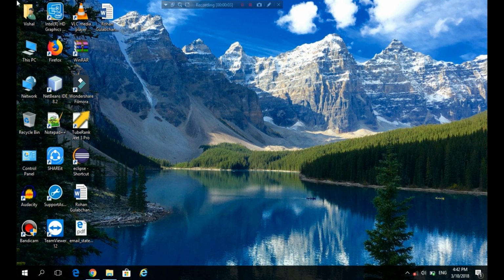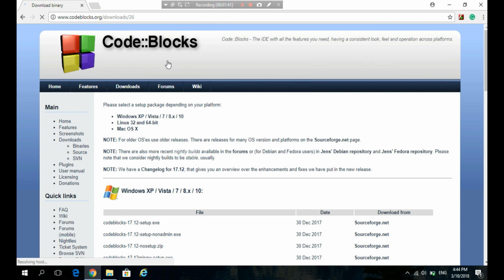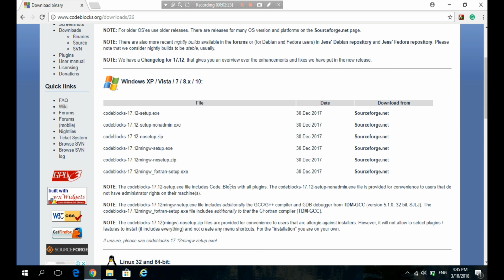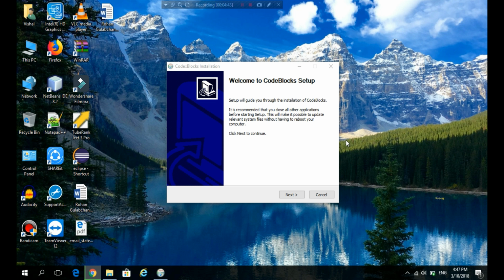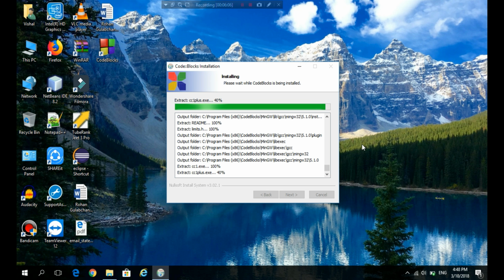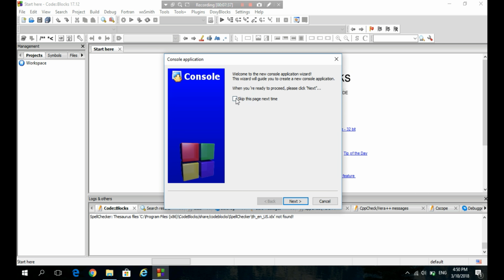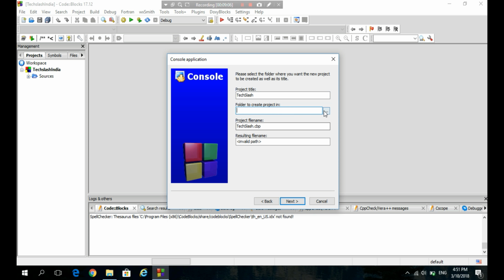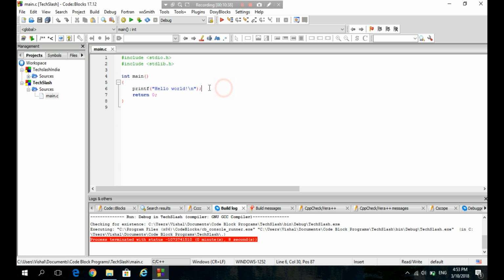how to install codeblocks on windows10/8.1/7 os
Hello Friends in this video we are going to show the,
How to install the code blocks 17.2 on windows 10/8.1/7 OS with the compiler.
How to install code blocks on Windows 8.1 64/32 bit
How to install code blocks on windows 10 64/32 bit
How to install code block on winows 7 64/32 bit os
It is the Best C, C++ compiler for programming

If you have any query then post in a comment box.